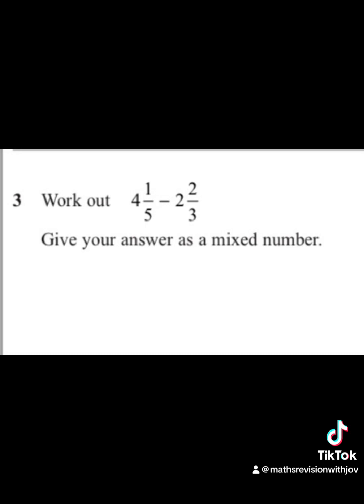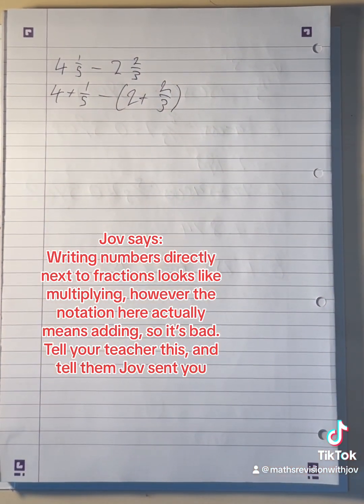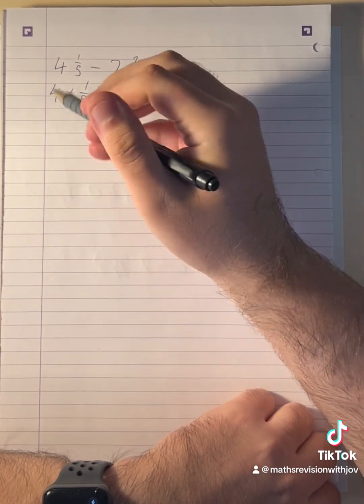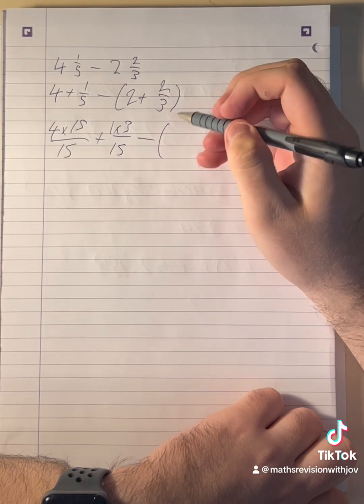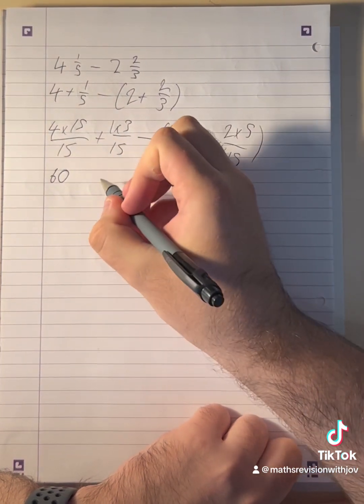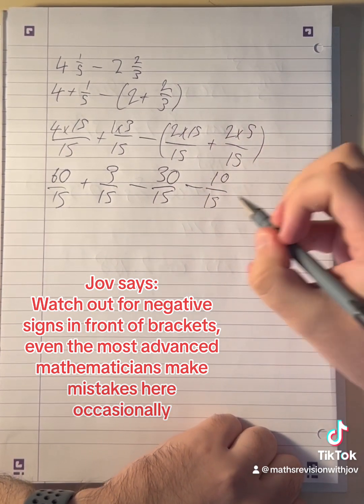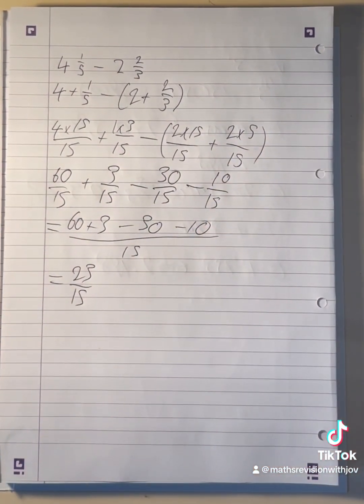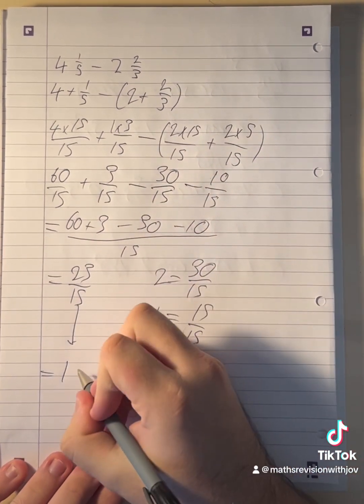Difference of Two Mixed Numbers - GCSE Maths Revision